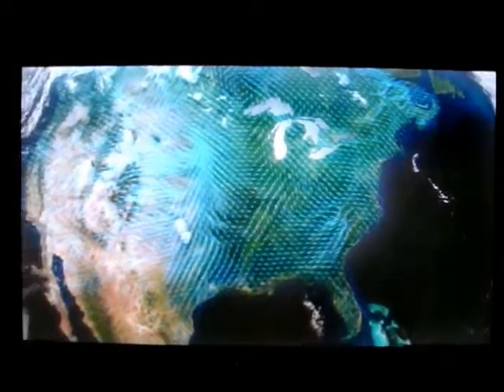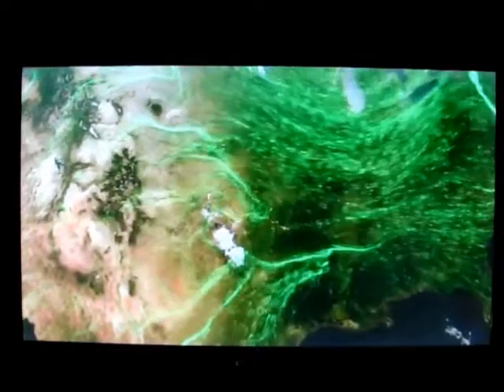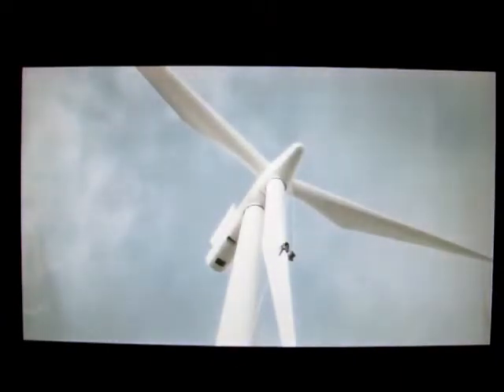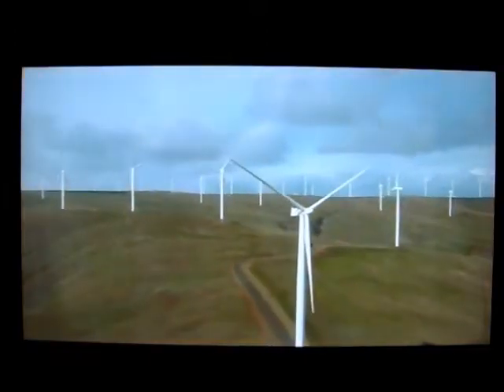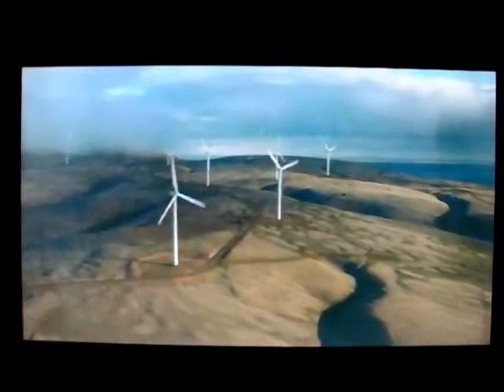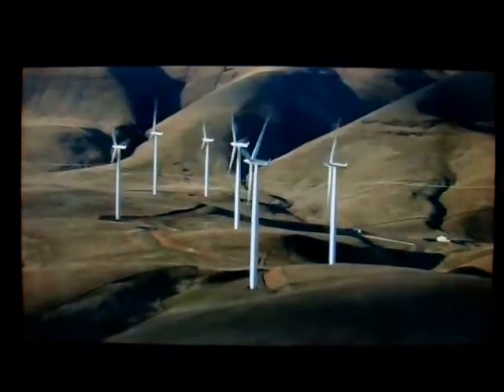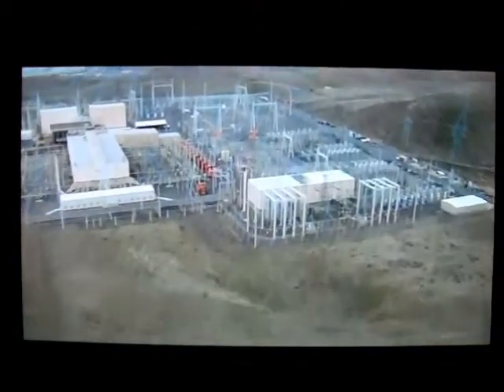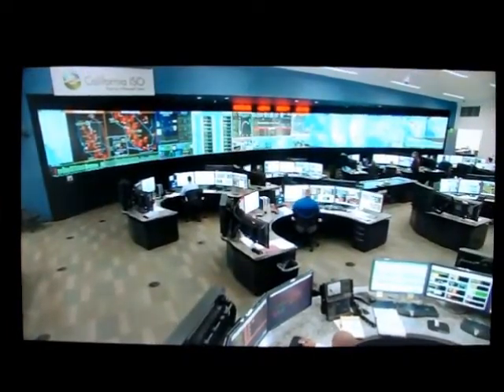Wind power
America Revealed PBS  fair use education, notice they said 37000, turbines with only 4000 inspectors ,  also they said more fossil fuel generation needed to keep up with more wind power ! also notice where they said where  the wind was and not in the north east ! What a scam !! They cant even make it sound good when they try !